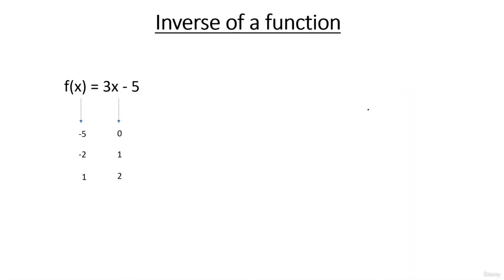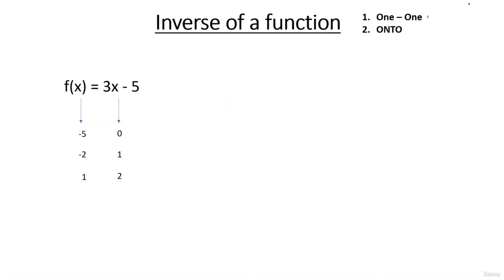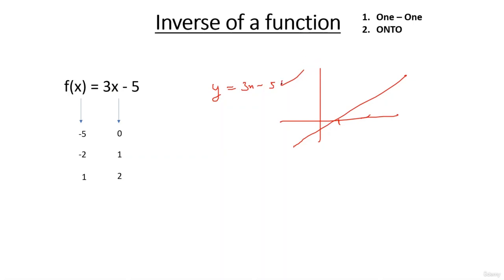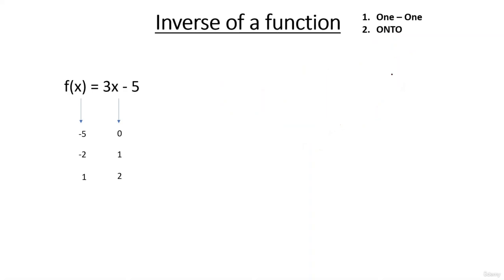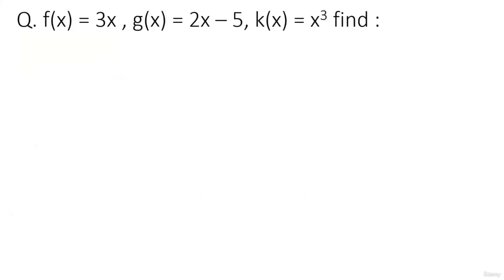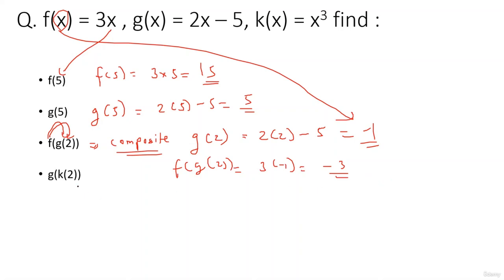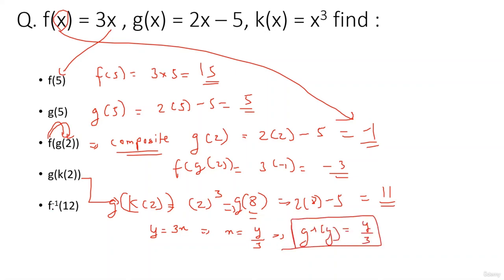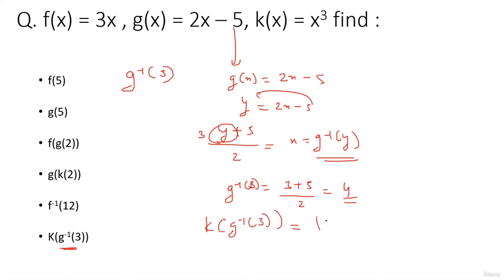CAT Prep | MBA Exam | CRT | Bank Exams | Lecture 86 Inverse of a Function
In this video we try to understand the concept of inverse of a function and see a few examples based on the same.